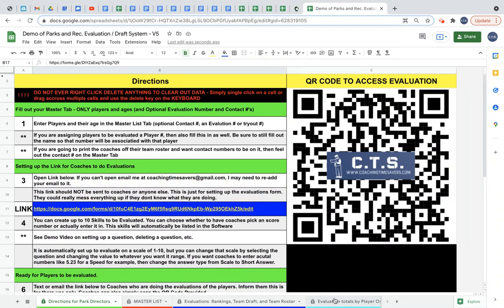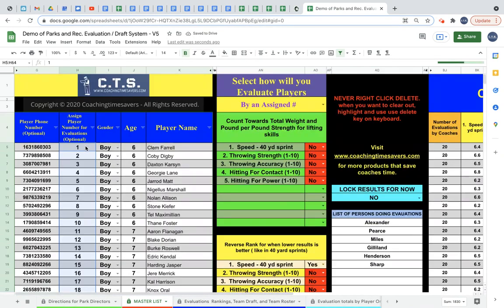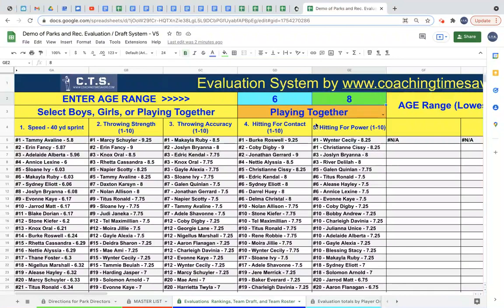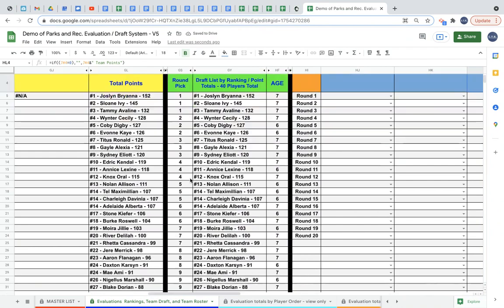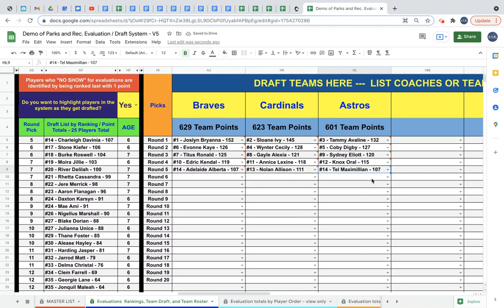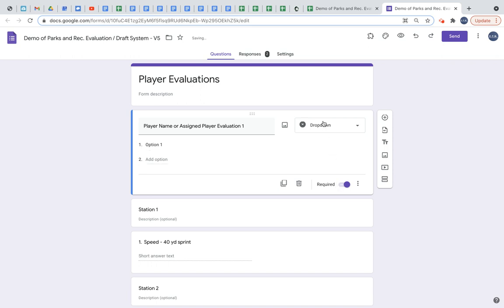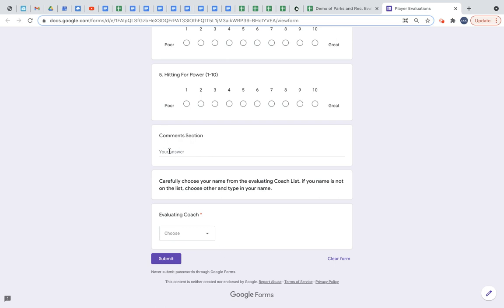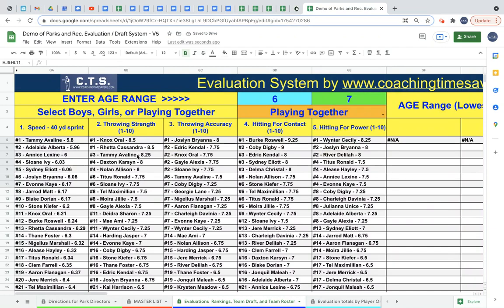Evaluations and Draft Software @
This system can be used by Parks and Rec Departments, high school teams, travel teams, etc to efficiently run evaluations and assign teams.